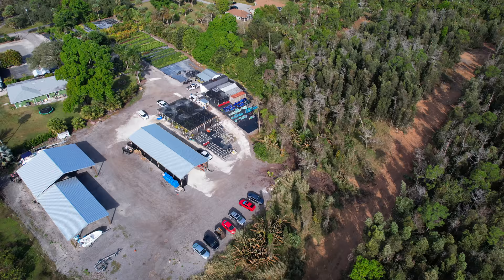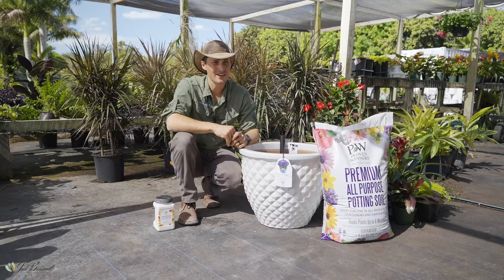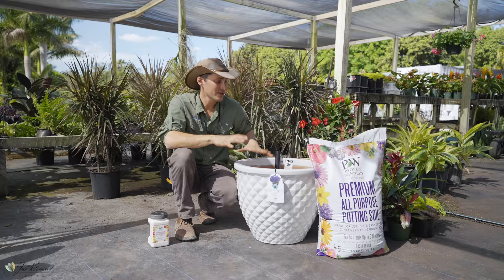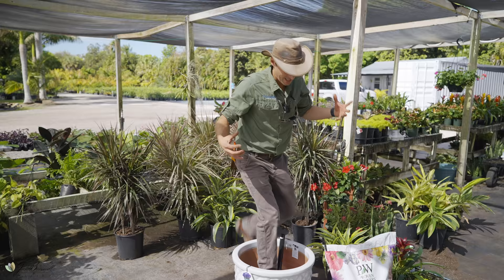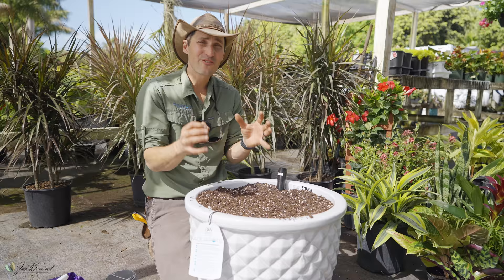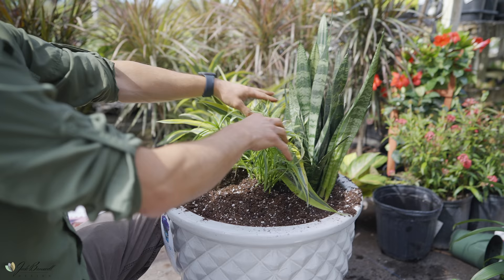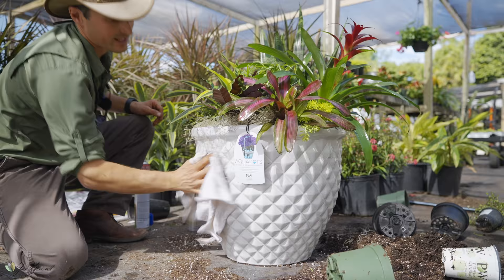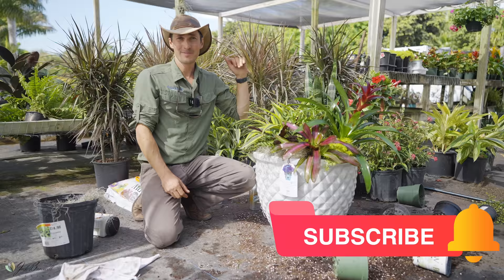How to Plant an AquaPot - Start to Finish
Join me as I plant up an AquaPot from start to finish with luscious Florida plants.   Plus, I show you a few of our finishing tricks to making your plants and AquaPots sparkle!

If you would like to purchase an AquaPot